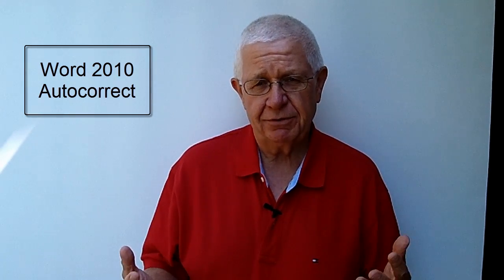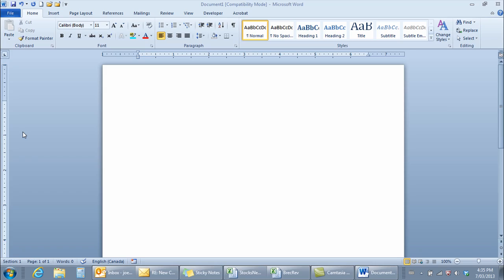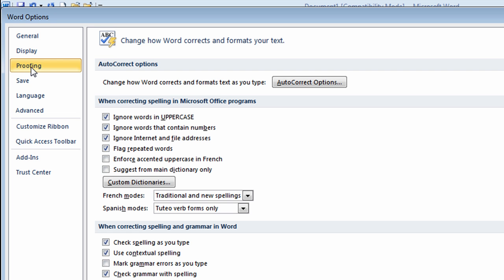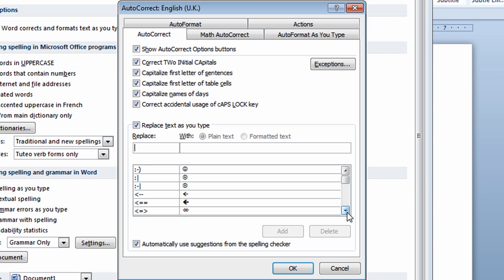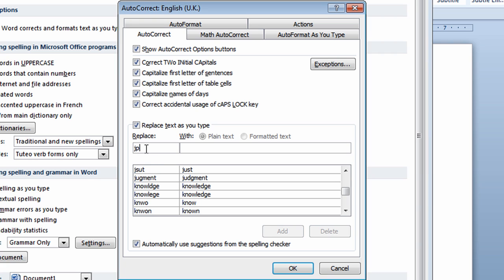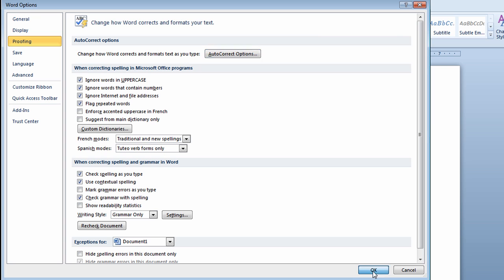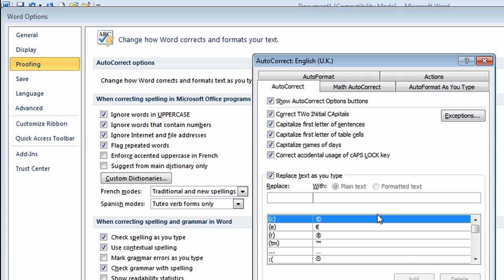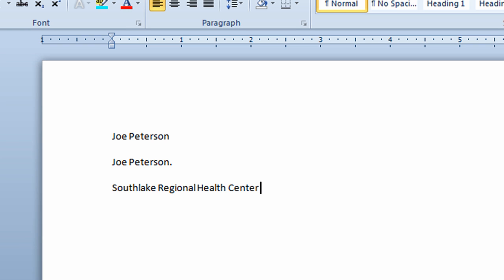Microsoft Word Autocorrect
Do you find yourself entering the same information like your name or your company's name over and over again in a Microsoft Word document.  If so - stop doing it - save yourself time and become more efficient.  Use Microsoft Word's AutoCorrect feature.  It allows you to create little shortcut codes so that you don't have to type you whole name to put it into a document - you just type your code.  This video shows you how to use Autocorrect in Microsoft Word 2010.